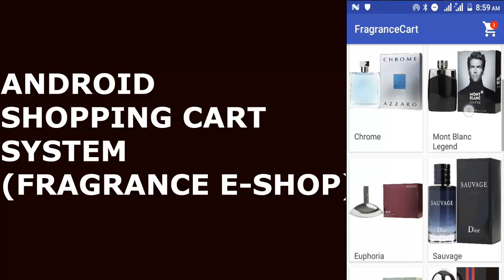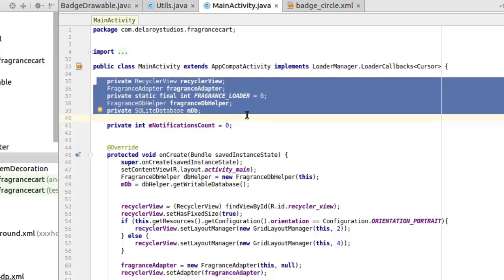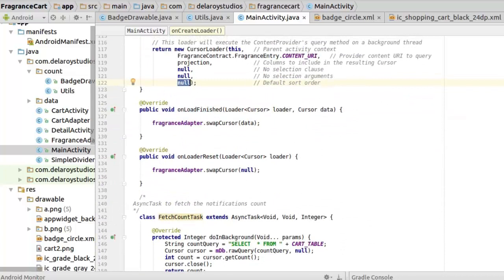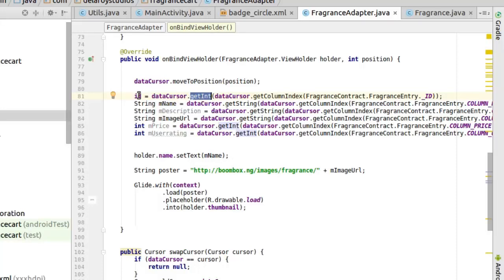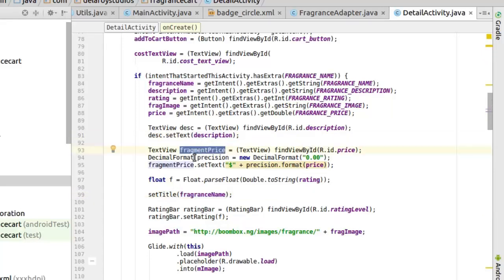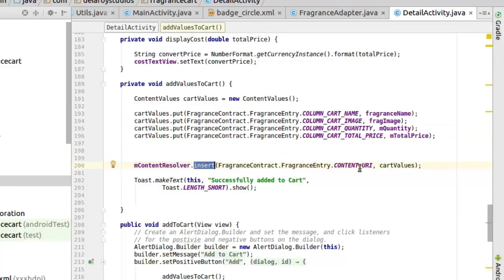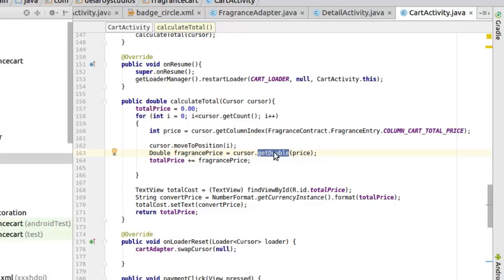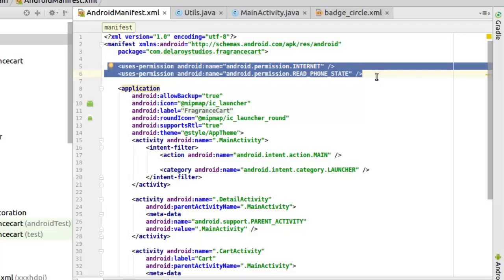ANDROID SHOPPING CART SYSTEM (Fragrance E-Shop) PT 2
E-commerce system brought to android with full integration of PayPal at check out. This video talked in details on how to create a top-notch shopping experience on Android with full integration of a reliable and global payment system.